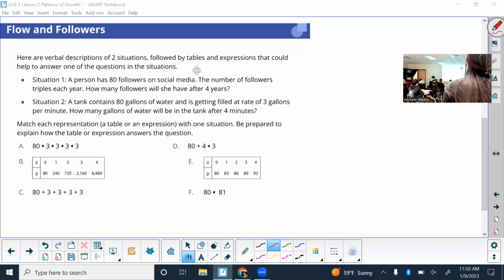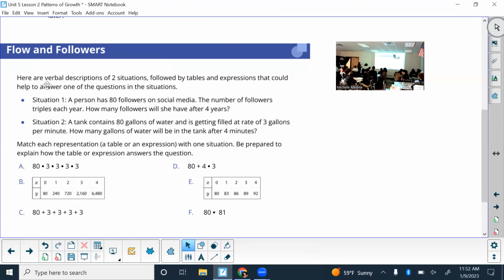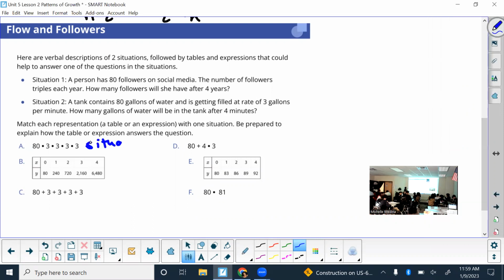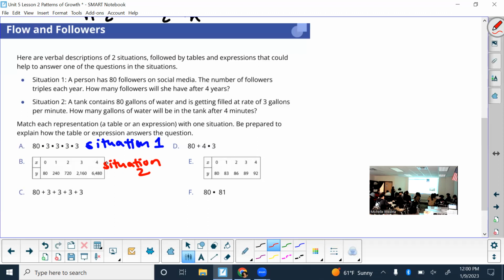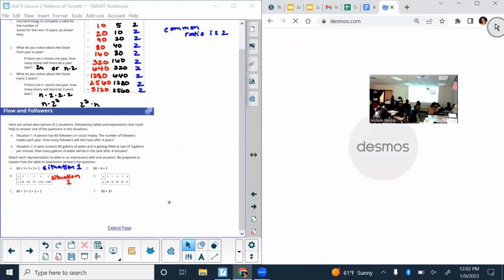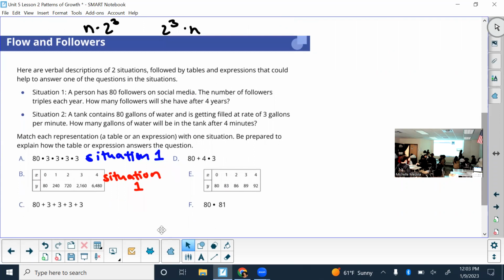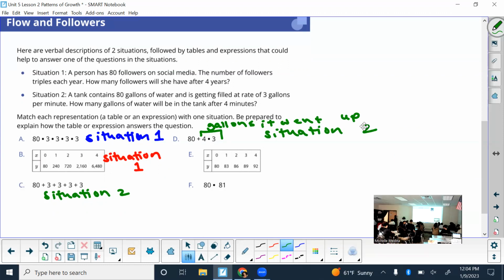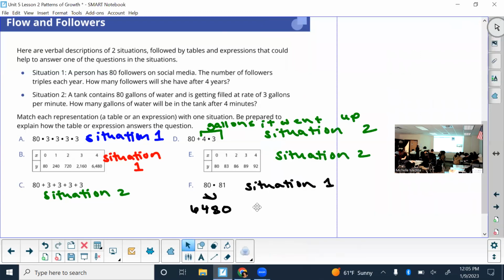Unit 5 Lesson 2: Patterns of Growth Day 2